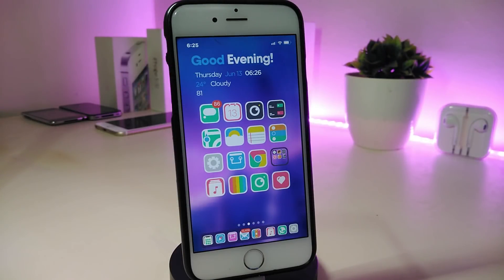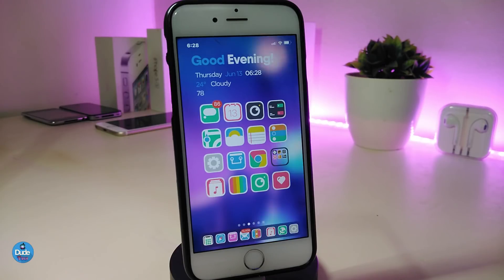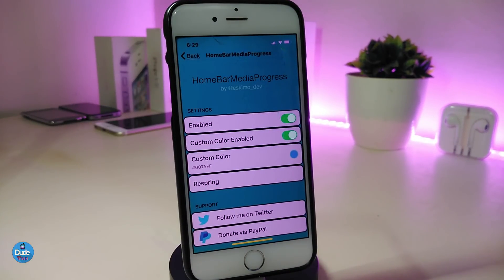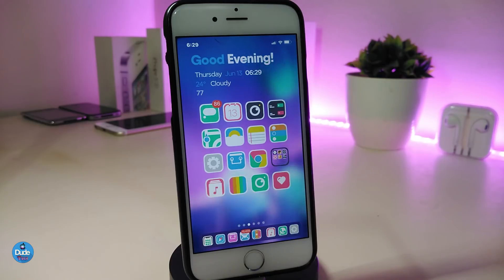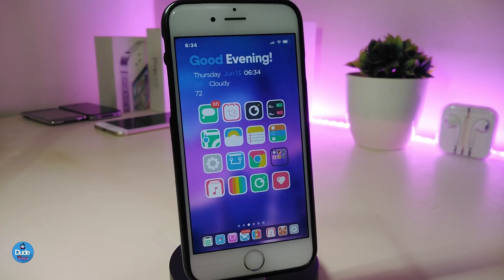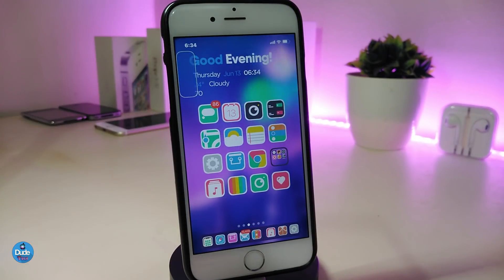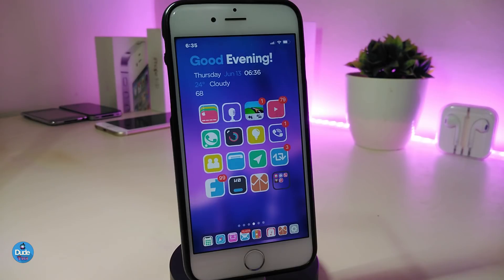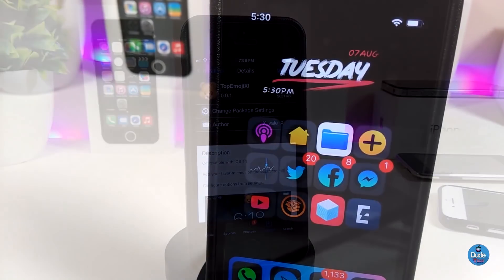NEW iOS 12 - 12.1.2 Jailbreak Tweaks A12 (Best Sileo & Cydia Tweak )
Top iOS 12 Jailbreak Tweaks for A12 Chimera Jailbreak - NEW Cydia Tweaks  Sileo Tweaks for iPhone XS Max & iPhone XR!  📲